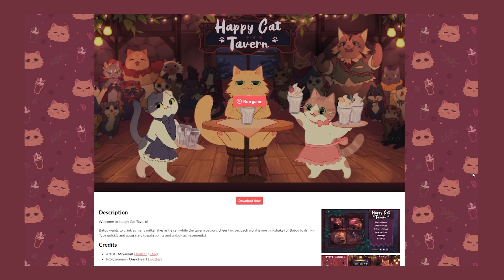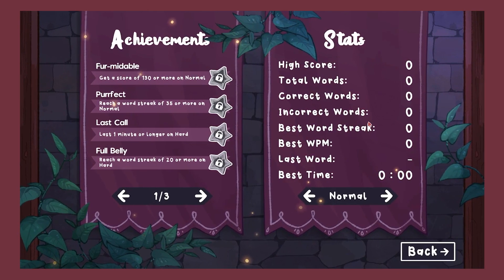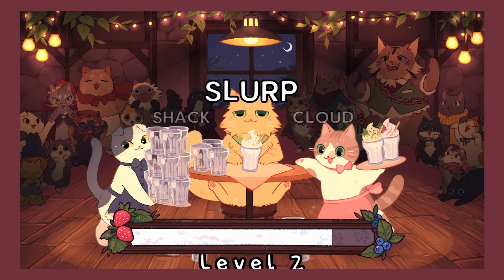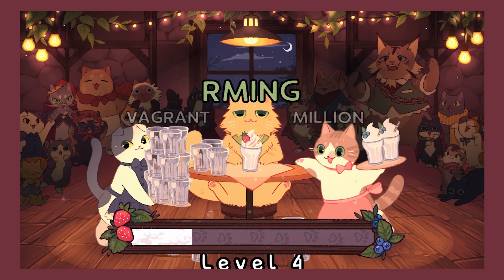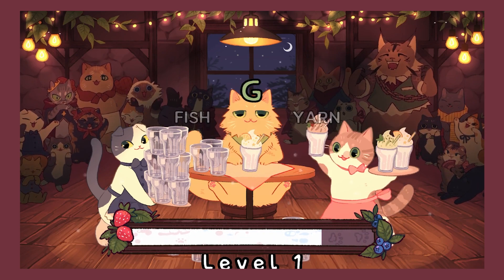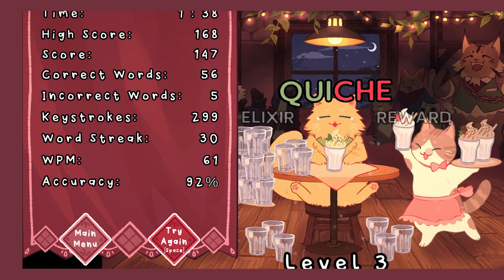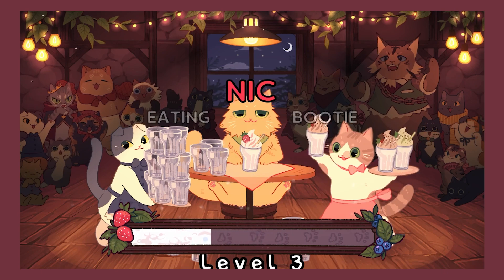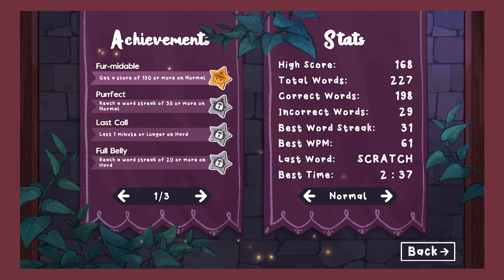RAISE Your WPM in this COZY Typing Game! | Happy Cat Tavern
My hands hurt! Happy Cat Tavern is a fun typing game to get your word per minute up. It has that cozy vibe ngl, I was stressing! I think I was below average in my score, but it's a really fun game if you're into testing your typing skillz. It's low-key or high-key, perhaps mid-key kinda educational.

Check the link below to try out this free-to-play game yourself.

itch.io Description:

Welcome to Happy Cat Tavern!
Batou wants to drink as many milkshakes as he can while the tavern patrons cheer him on. Each word is one milkshake for Batou to drink - Type quickly and accurately to gain points and unlock achievements!